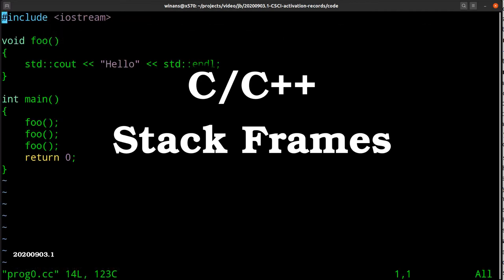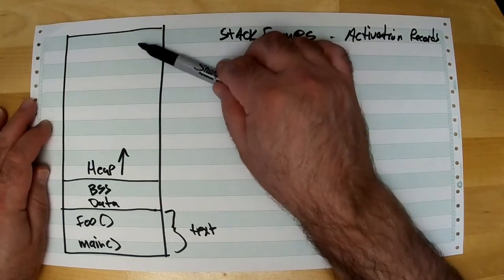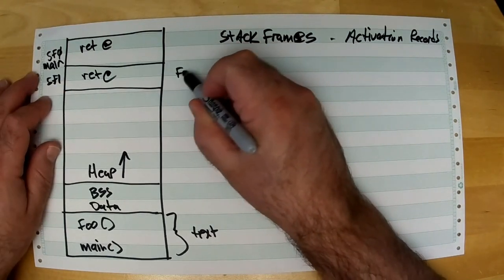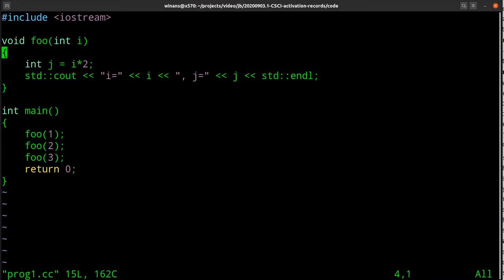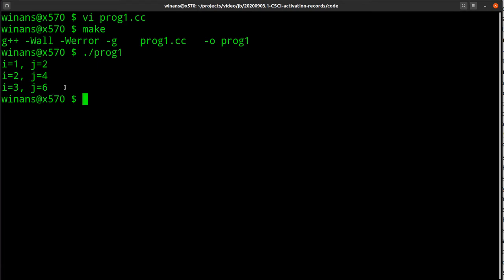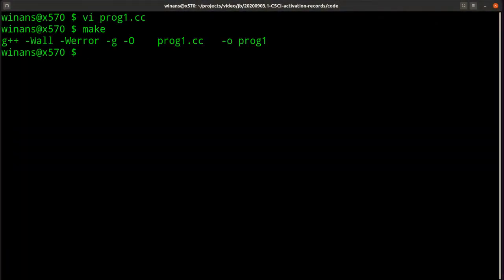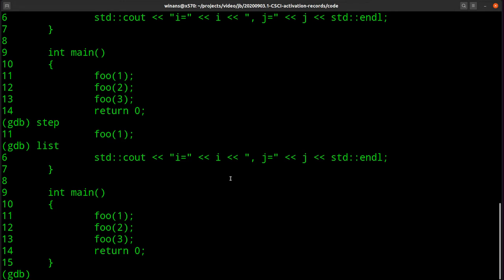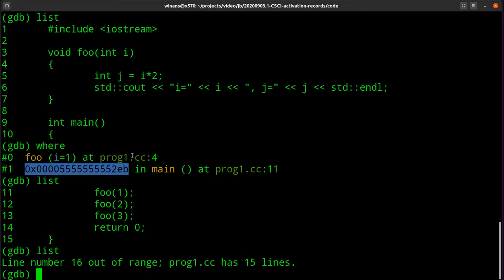C/C++ Stack Frames and gdb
A discussion of what a stackframe is and how to look at them using gdb.